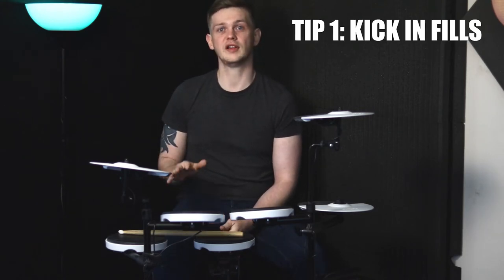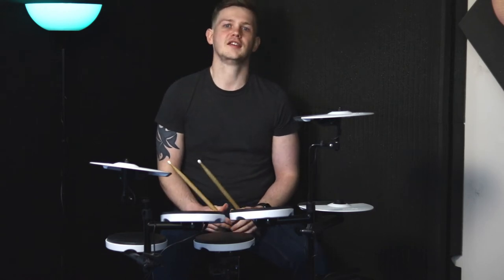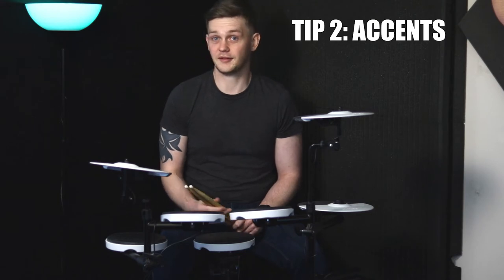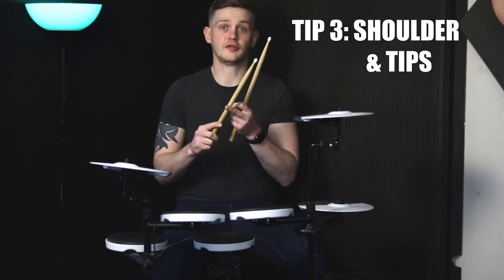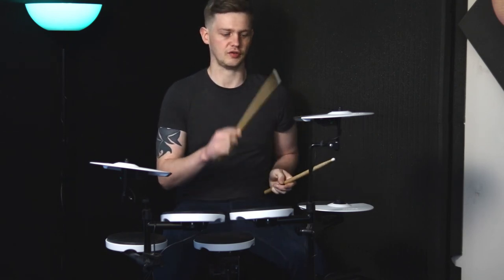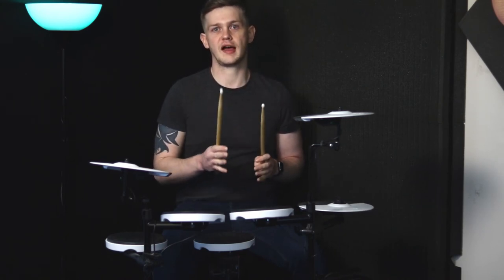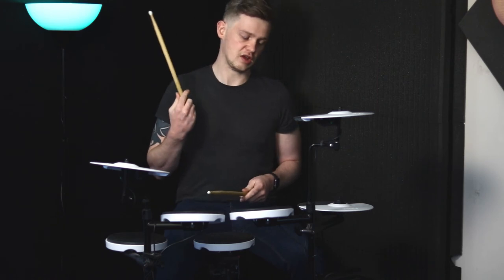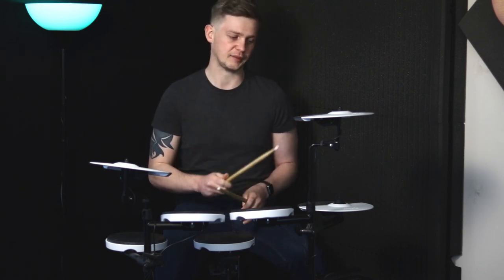Drum Tips and Tricks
In this drum lesson i cover my top 3 drum tips and tricks that i recommend working on. I cover these drum tips and tricks a lot when teaching my drum lessons to students at harmony ent music academy and i swear by them. Take out a few minutes each day just to build up the muscle memory and accuracy on your drums.

I also cover drum tips like these and many more in my step-by-step drum video courses which can be found with membership

Drum tip 1: Use the kick drum on your drum fills. Natural habit (especially when first starting) is to constantly use your drumsticks when playing drum fills. If you take out some of those drumstick hits and replace with one simple kick of the bass drum you'll in turn create a different sounding and spaced drum fill. Do this enough times and your drum fills that contain sticks and kicks will become natural habit to play as well on the drums.

Drum tip 2: Drum Accents are my most favourite thing to play about with on the drums. When i was learning drums i didn't realise how much of a difference accents would have made to my drumming back then. A drum accent is quite simply a louder hit. Mixing in softer and louder hits together can create some real funky sounds. Lets put it this way, imagine you've just had a drum lesson and learned a new rudiment with your drum teacher. Once you're feeling really natural with that drum rudiment, try playing about with accented hits in different parts of it. You'll notice that the drum rudiment that you learned in your drum lesson will sound completely different. even though you are in playing the same sticking.

Drum tip 3: When you've got used to the drum tips and tricks above, start playing about with some drum grooves on the shoulder and tips of your drumsticks. With this drum trick you can play 1 beat 3 times and create a different sound and feel each time. It works very similar in sound to the drum accents tip however it is used more on the hi-hats and ride. When you are playing a drum beat try playing the beat by hitting the edge of the cymbal with the edge of your drum stick on whichever hand hits the cymbals. This gives a heavier and trashier feel to the drum beat, kind of like a rock drum beat feel. Now play the beat by hitting the top of the cymbal with the tip of your drumstick. You'll notice that this sounds a lot softer and less accented within the drum beat. This works well for pop style drum beats. Finally mix the 2 together and go shoulder to tip with your drum stick on the cymbal. This is where the groove really gets added into your drumming. It'll create a fun and funky sounding head bopping drum groove.

Enjoy my drum tips and tricks. Be sure to add these methods into anything that you learn in your drum lessons and drum practice.

For my full Drumming courses check out the harmony entertainment website!